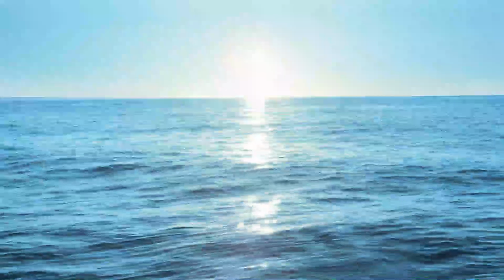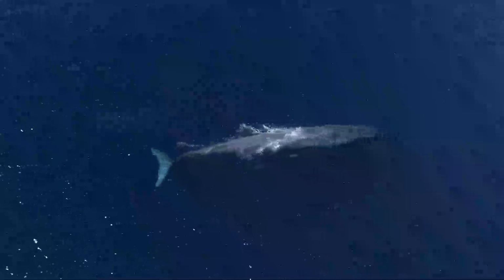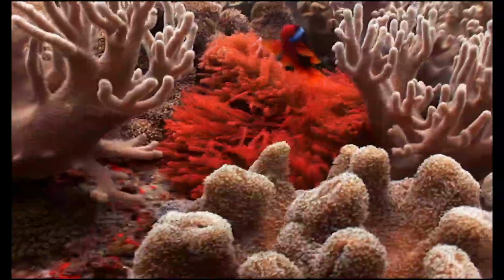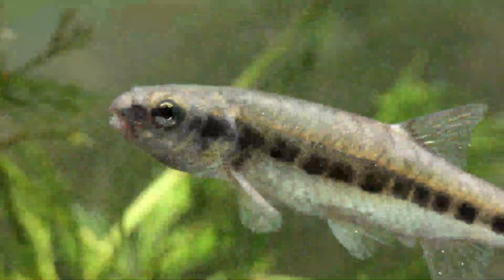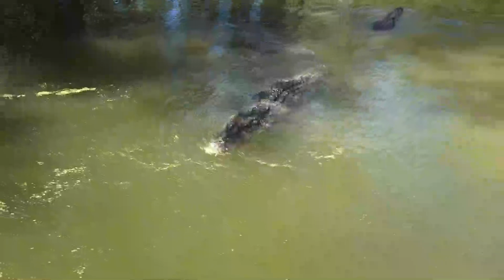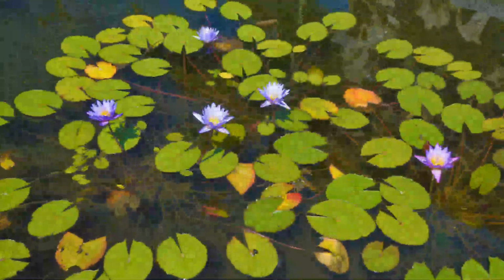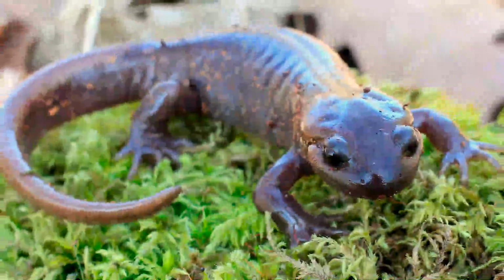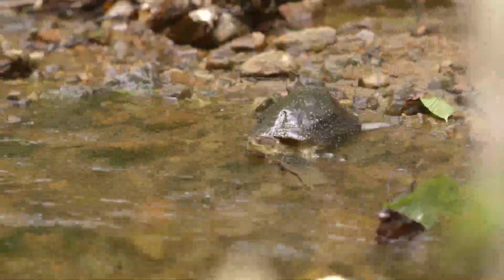diversity in water